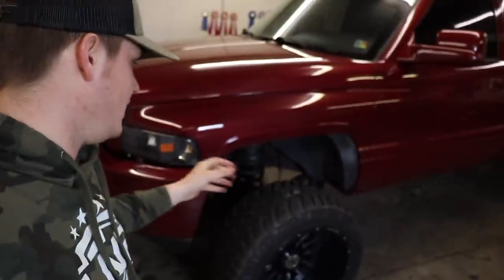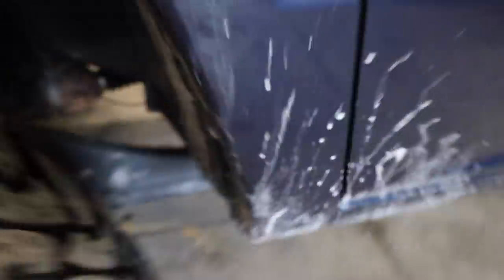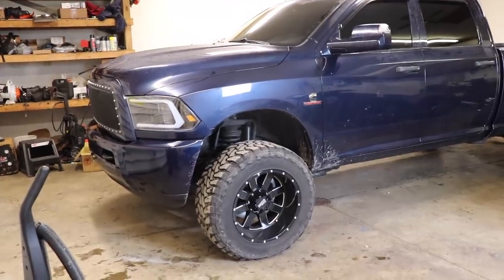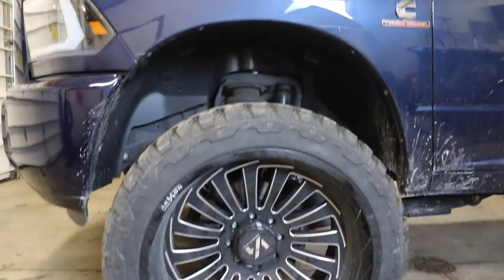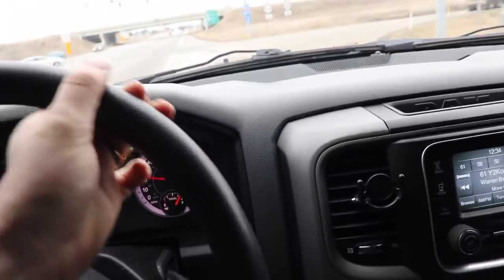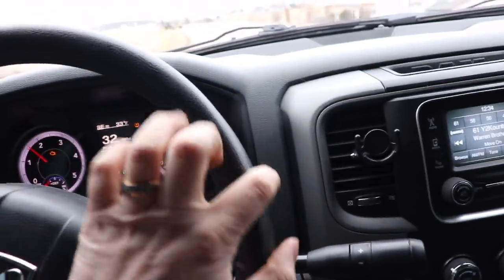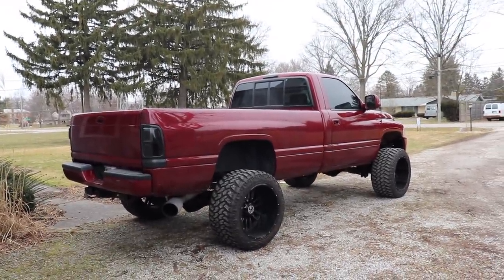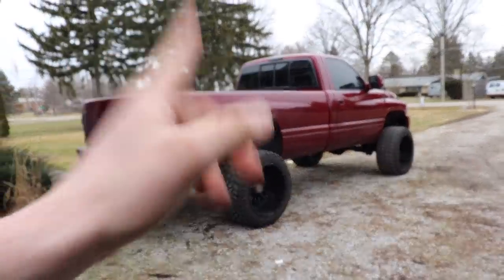New HUGE 24's ARE ON!!!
Send stuff here:
U.S.A.
Compound Turbo Kit:
Mega Twin Intake:
4" MBRP Exhaust
2.5" Leveling Kit:
Mictuning 7.5" Light Bars
Valve Springs:
Valve springs Compressor:
HeadStuds:
Pushrods:
Rocker Pedestals:
120HP Injectors:
Boost Elbow:

Grill Insert
50 HP Injector upgrade
Gauges Pillar
Pusher Intake Systems
**2013 Super-Duty KingRanch build list!**
5" DPF Back Exhaust
Nitto 35X12.50 Tires